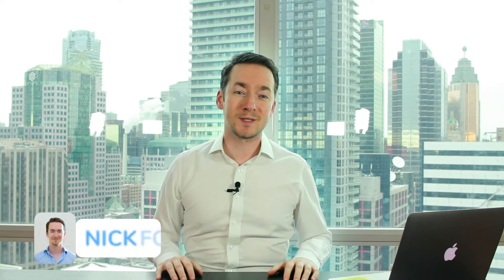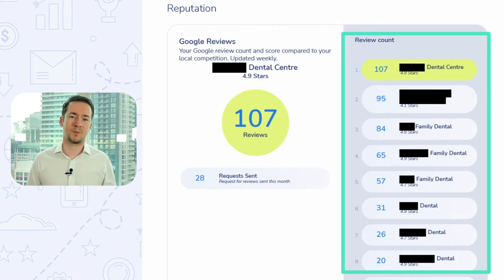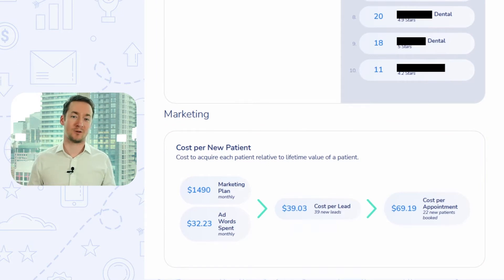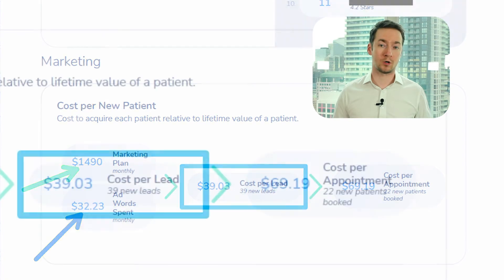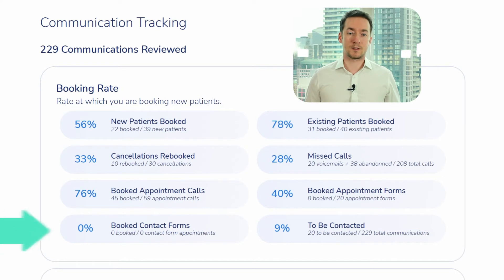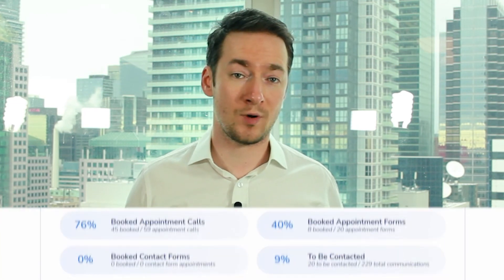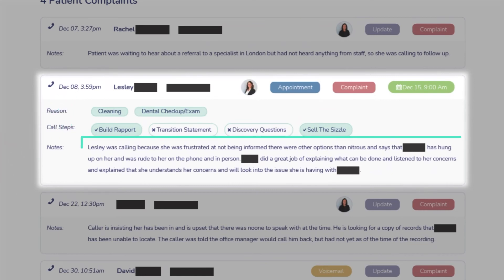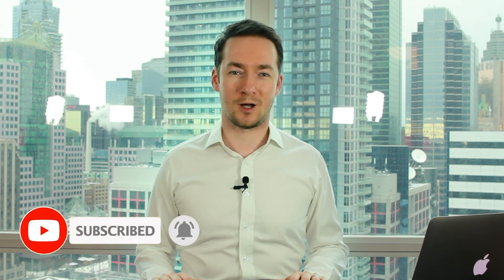Grow your Dental Practice with Data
The majority of results we get for dentists don't even have anything to do with marketing. Oftentimes, where the biggest improvements come from, is by tracking and improving what is happening day-to-day at the office. Learn what data we track and how we use this to improve new patient counts for our dentists by 30-50% vs. the previous year.

0:00​​ Intro
1:26​​ The Scorecard report overview
1:56​​ Tracking Google Reviews
3:22 Tracking Cost per Lead / Cost per Patient
7:27 Tracking stats for patient communications
10:46 Tracking all patient communications in detail

ABOUT REVUP DENTAL AND OUR CHANNEL:

At RevUp Dental we work to find the most efficient and cost-effective ways to bring new patients to your dental practice. We work with dental practices all across Canada and U.S and know the difference between what works and what is a waste of your time and money. Our focus is on growing your practice and ensuring you see a great ROI.